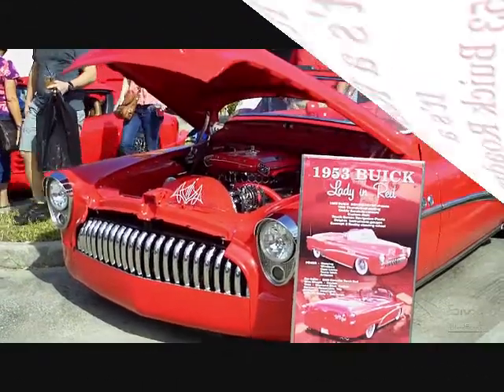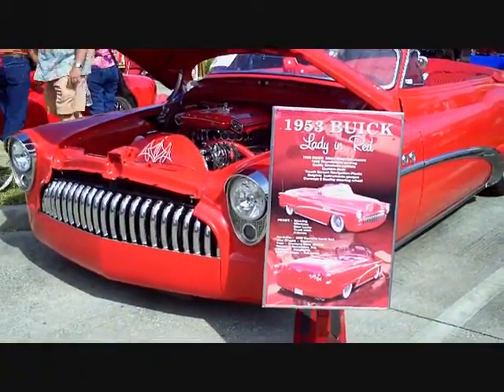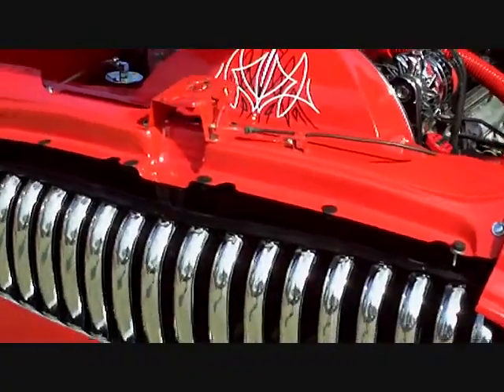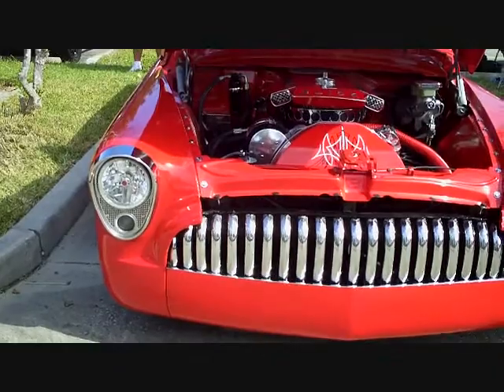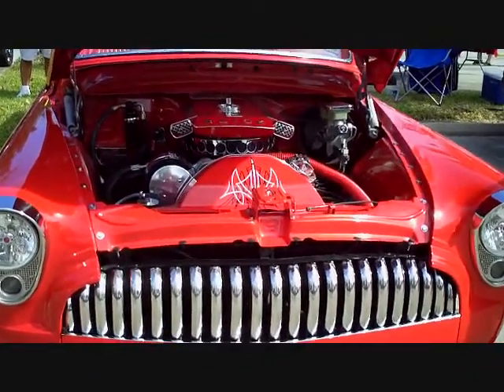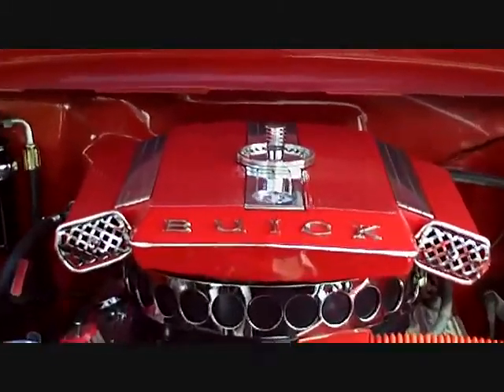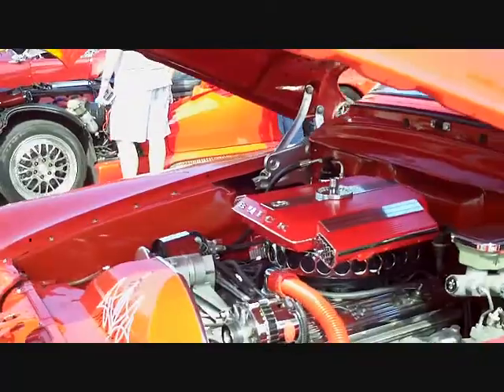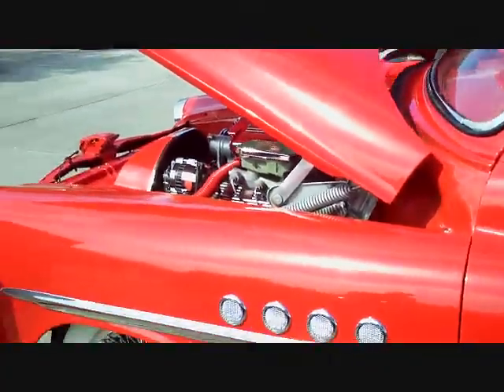1953 Buick Roadmaster Red Custom Convertible.wmv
Gorgeous red custom 1953 Buick Roadmaster Convertible.  Front to back, top to bottom one of the finest, and a favorite of The Weekend Test Drive!